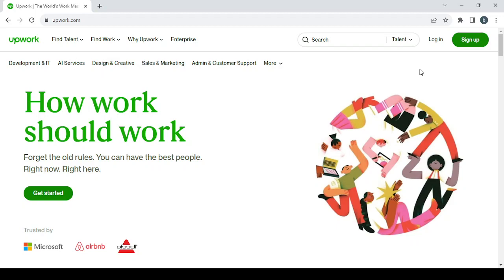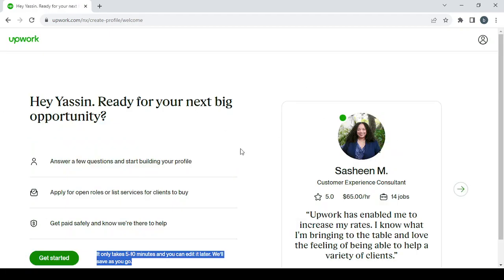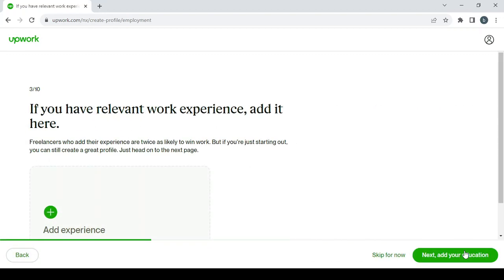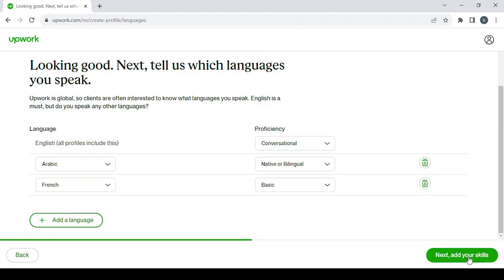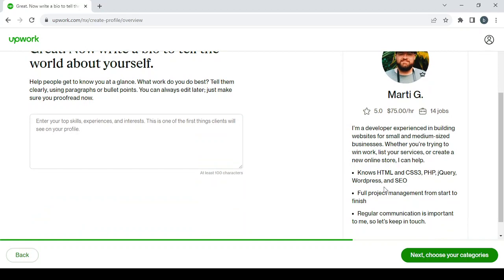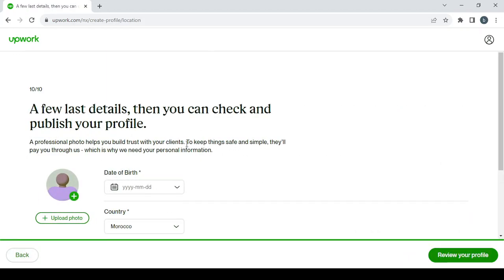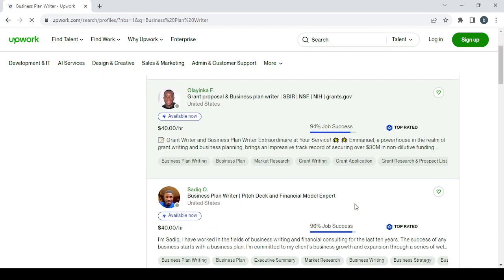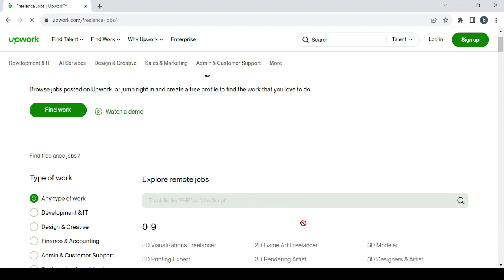How to Make Money on Upwork as a Business Plan Writer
in this video we discuss :

Dive into the world of strategic business planning and learn how to turn your expertise into a lucrative freelance career on Upwork. This video guides you through creating a compelling Upwork profile, securing high-value business plan writing projects, and building a successful freelance business. Monetize your strategic thinking and writing skills to help entrepreneurs and businesses articulate their visions for success!